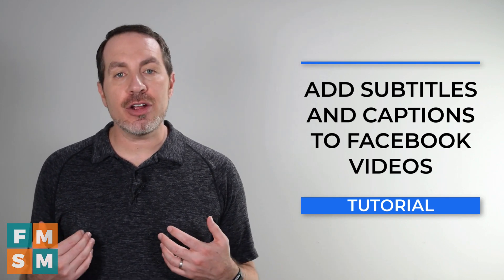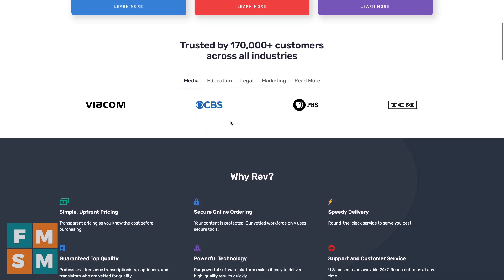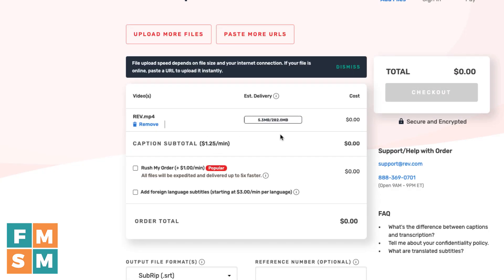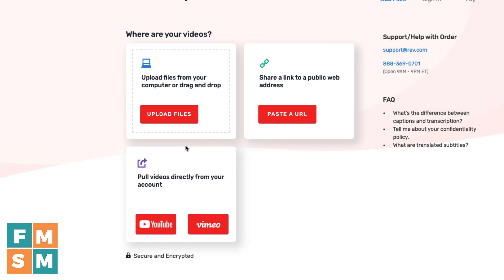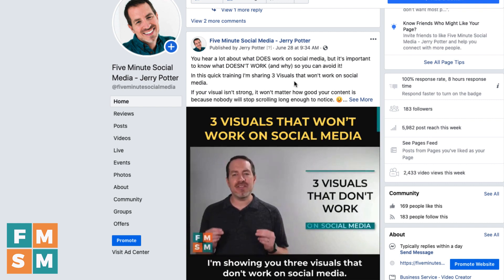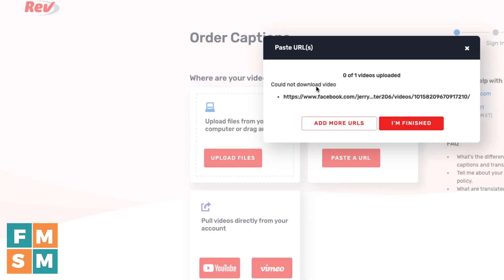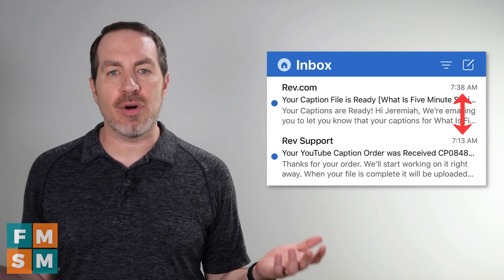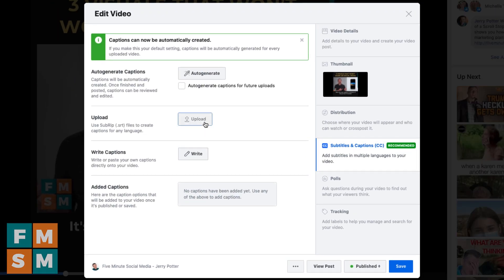Add Subtitles and Captions To Facebook Videos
85% of Facebook Videos are watched without sound! So if you add subtitles and captions to Facebook Videos people are more likely to watch them.

In this video I'll show you how I add accurate captions/subtitles to my videos so you can do the same.

Looking to grow your business with social media even faster? Learn more about the Five Minute Social Media Pro group coaching program:

Want to build a customized social media marketing plan for your business (rather than copying what worked for someone else)? Want to cut your social media workload by 50-80%? Learn more about The Five Minute Social Method: